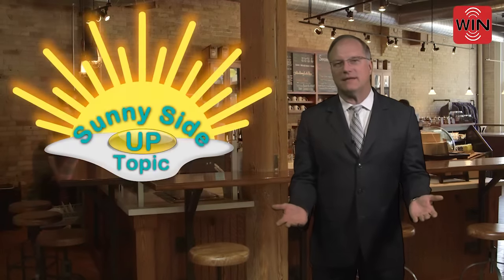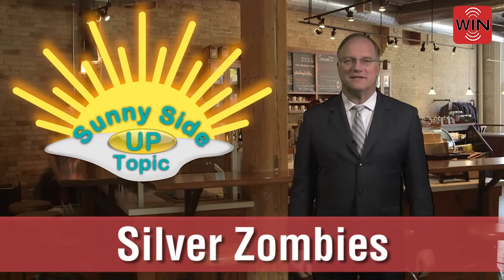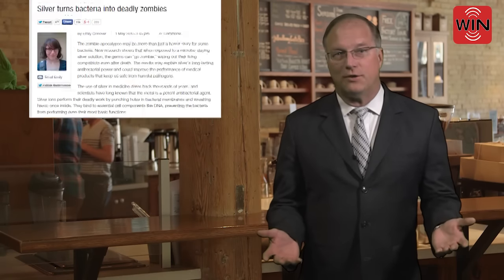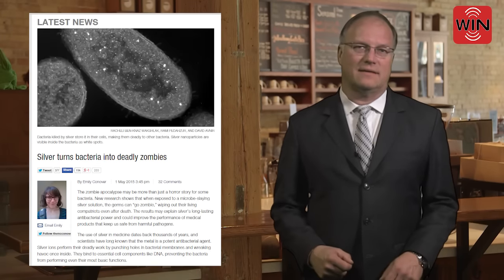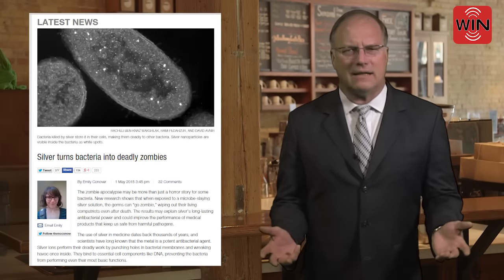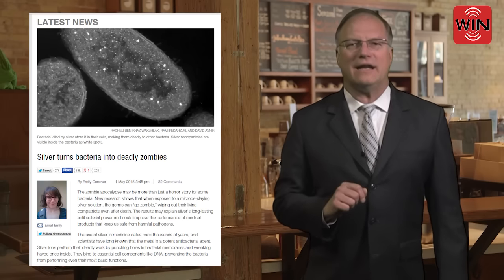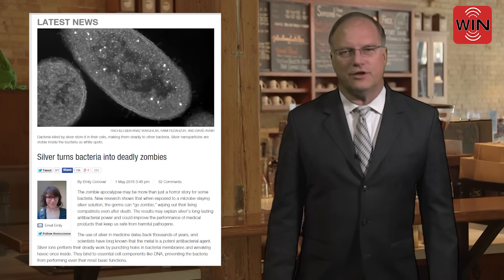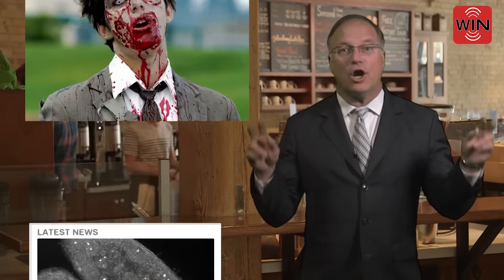Wake Up with WebCME - Silver Zombies